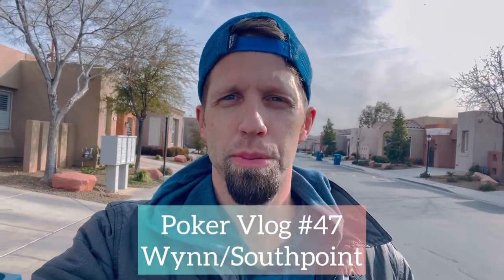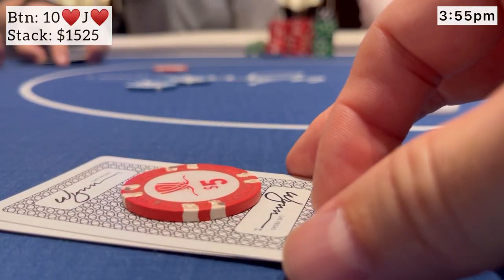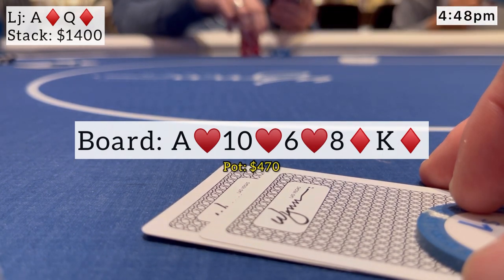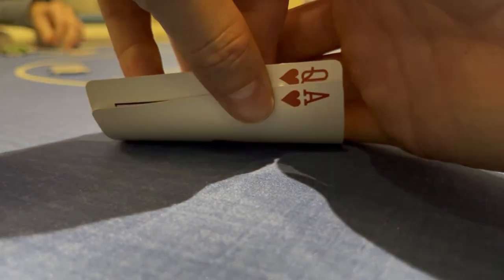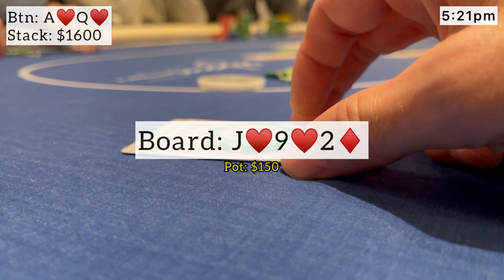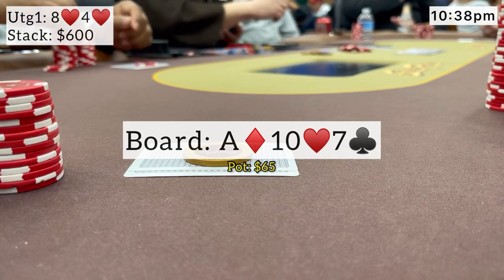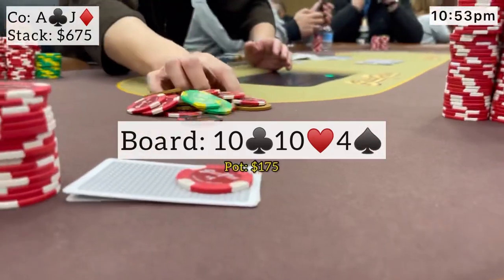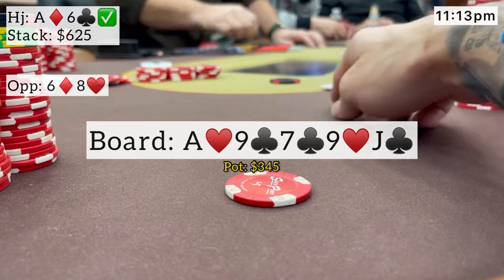BLUFFING IMMEDIATELY. (Poker Vlog #47)